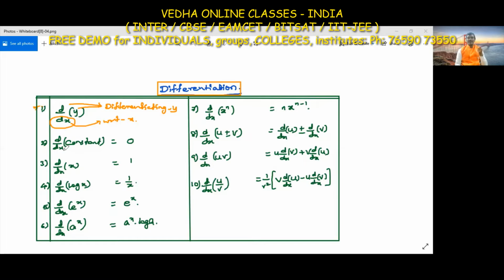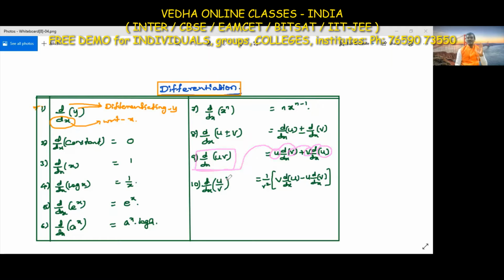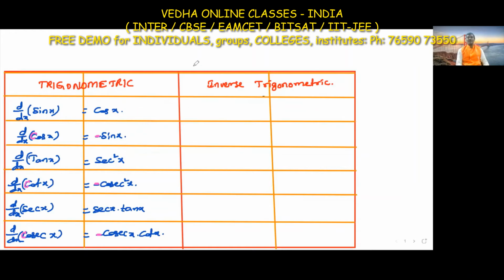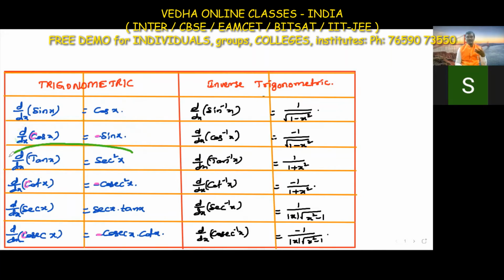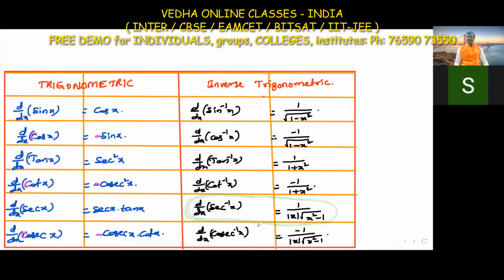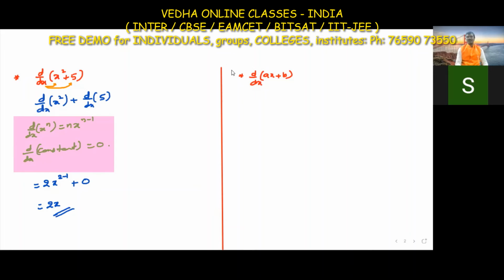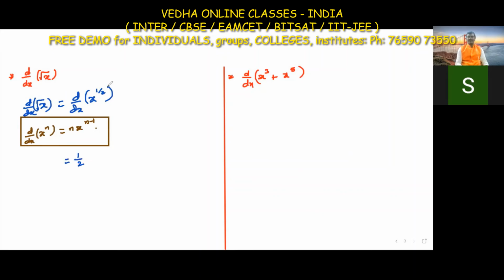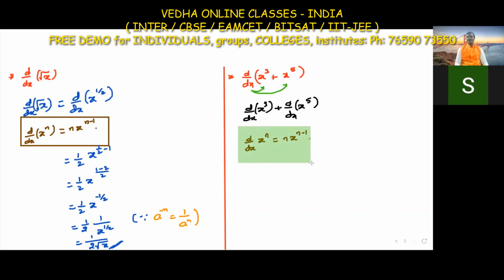DIFFERENTIATION formulae with Examples,CBSE, CLASS 12, MATHEMATICS, inter.FREE DEMO: Ph: 76590 73550